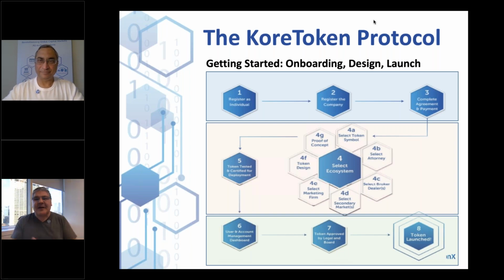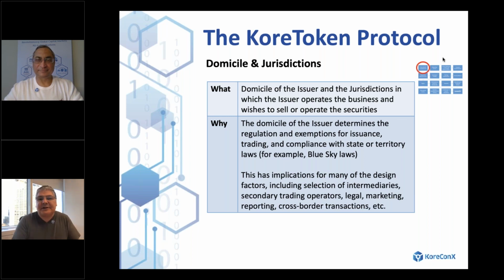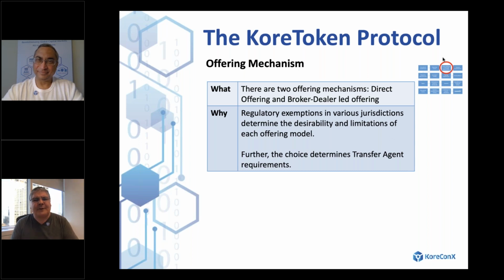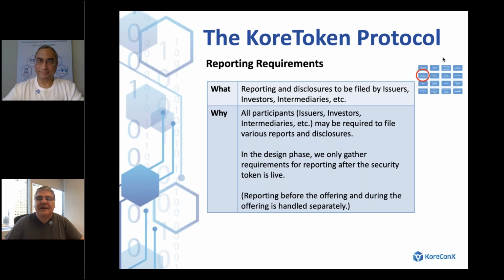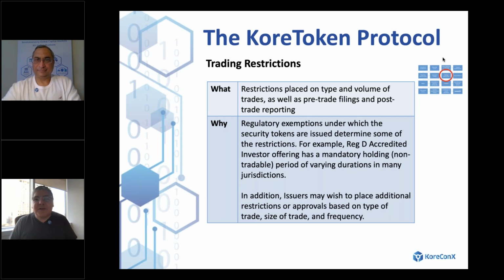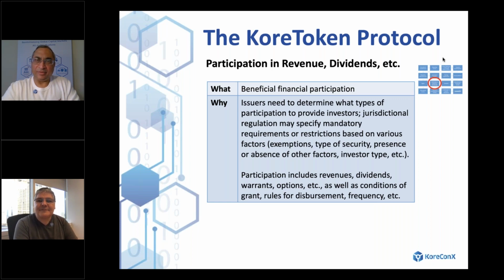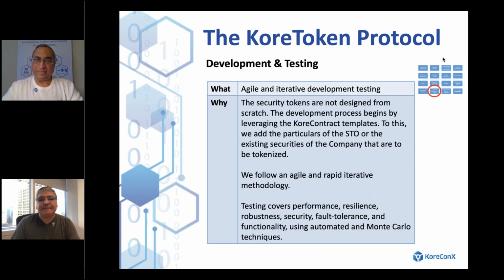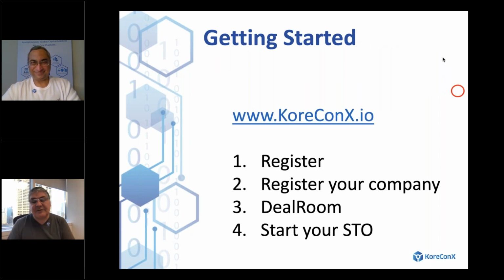KoreToken: How to Design, Develop, Launch your security token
KoreConX Security Token protocol, how to design, develop, and launch

Questions for Oscar & Kiran?